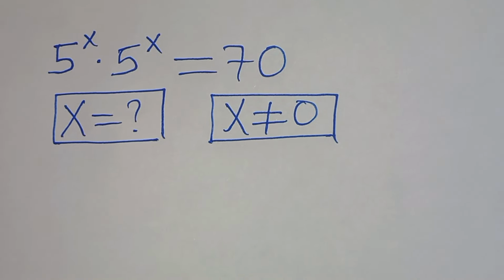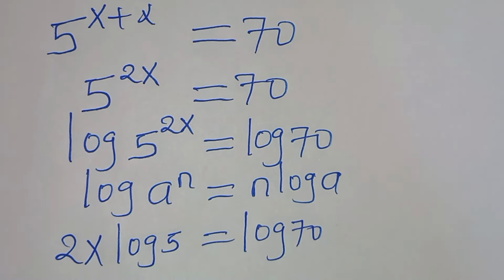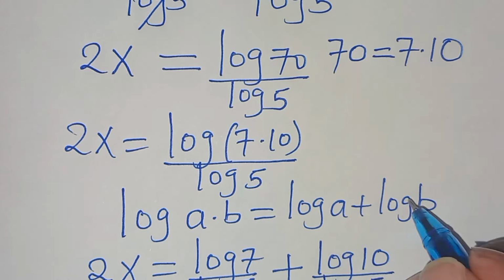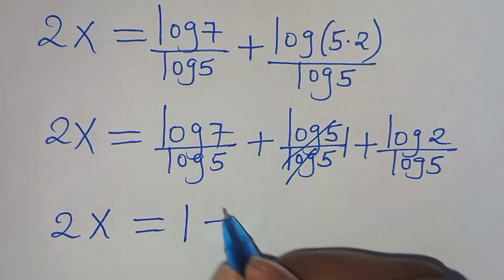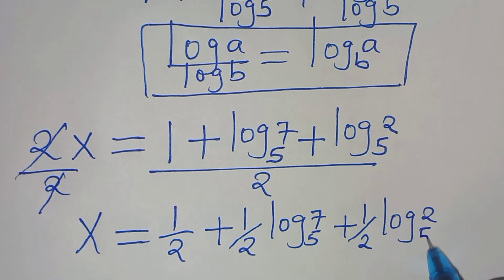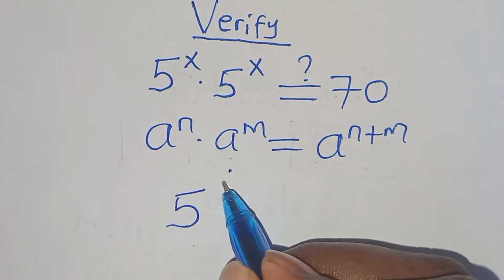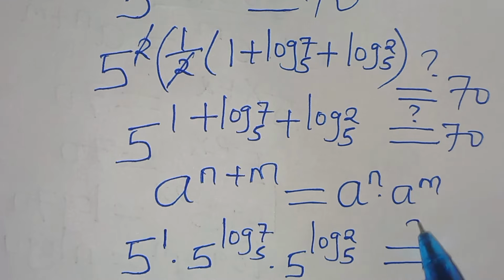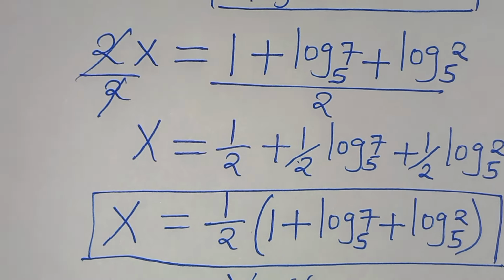Germany | Can you solve this?| Math Olympiad